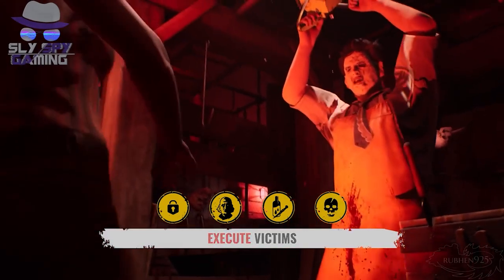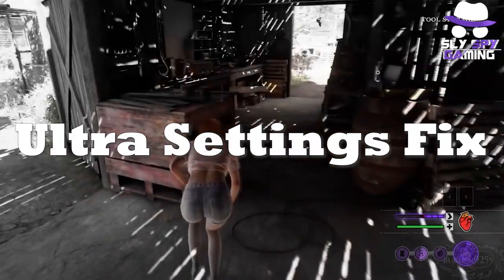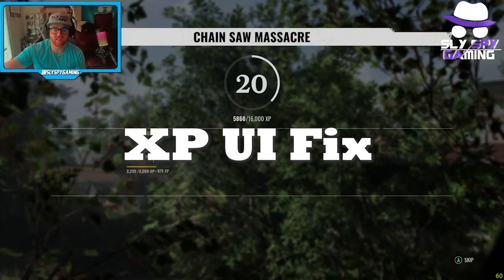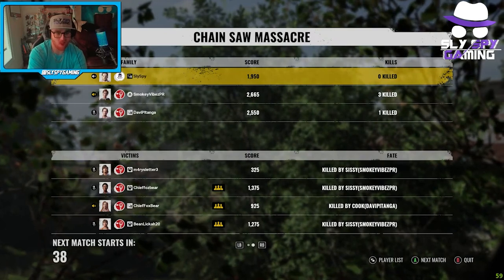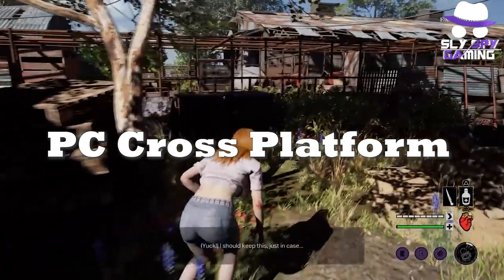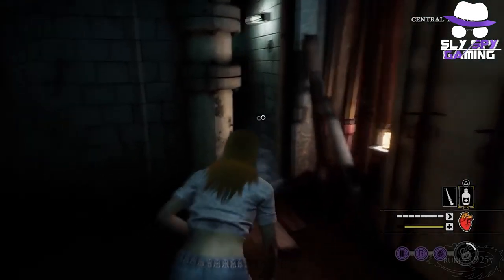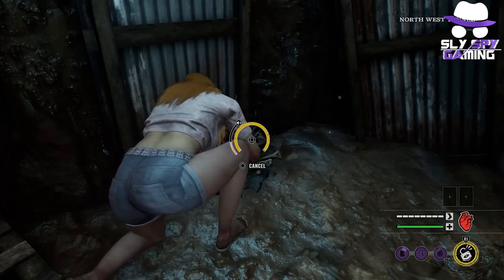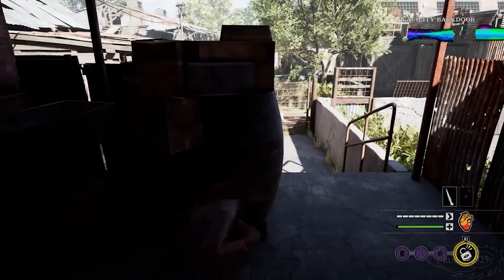COOK XP FARM & PC CROSS PLAY | The Texas Chain Saw Massacre Game Update & Bug Fixes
In this video I go over the brand new Texas Chain saw Massacre update which includes tons of new bug fixes as well as a couple of game changes including a new major change to cross play for the PC version of Texas Chainsaw Massacre! It also goes into the new changes that will be happening with Cook and Leatherface as well.

Timestamps
00:00 Intro
00:36 Bug Fixes
02:00 Game Changes
03:38 Future Updates/Fixes

⭐OTHER SOCIALS ⭐

🎉 GAME PLAYTHROUGHS WITH COMMENTARY 🎉

🎙️ PODCAST 🎙️

❗ OTHER LINKS ❗